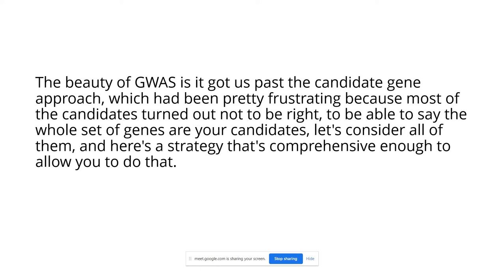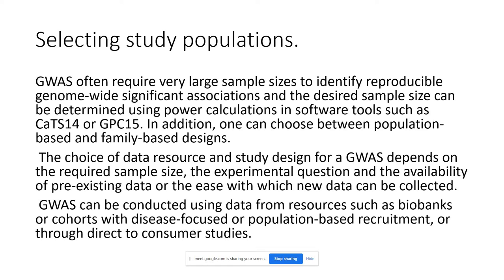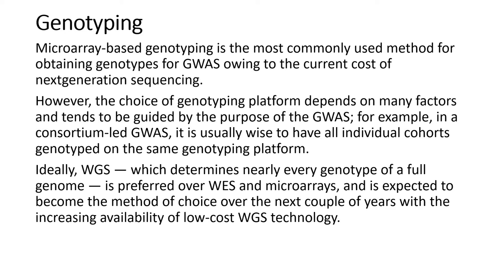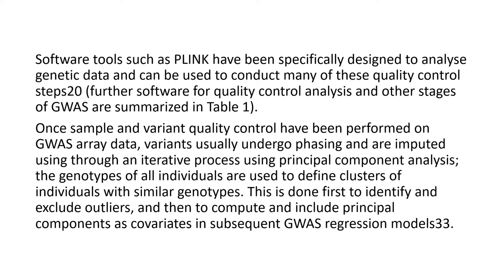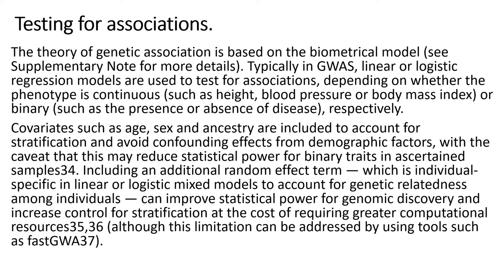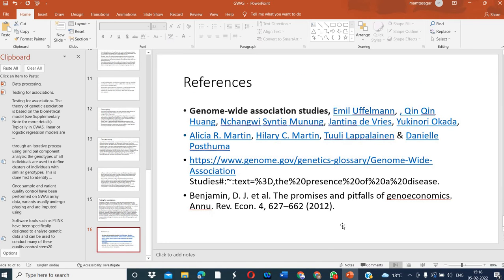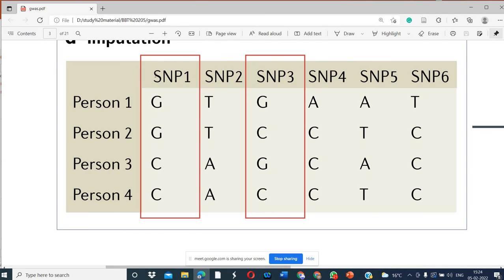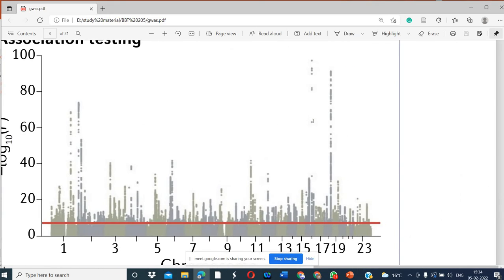Genome-Wide Association Studies(GWAS)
Lecture was prepared by Mamta Sagar(Faculty, Department of Bioinformatics, UIET) using following study material for the students of B.Sc. Biotechnology II year Topic: Genome-Wide Association Studies(GWAS)  Subject/code: BBT205 and M.Sc. Bioinformatics III semester  Subject Metagenomics
References
Genome-wide association studies, Emil Uffelmann, , Qin Qin Huang, Nchangwi Syntia Munung, Jantina de Vries, Yukinori Okada,
Alicia R. Martin, Hilary C. Martin, Tuuli Lappalainen & Danielle Posthuma
Benjamin, D. J. et al. The promises and pitfalls of genoeconomics. Annu. Rev. Econ. 4, 627–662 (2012).